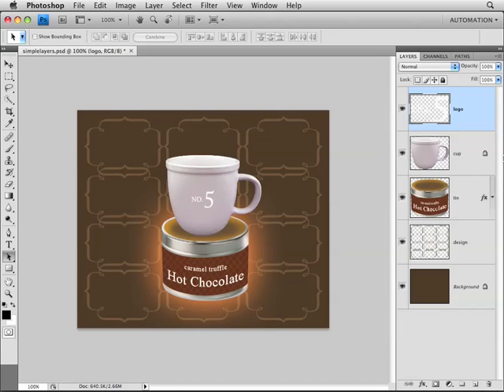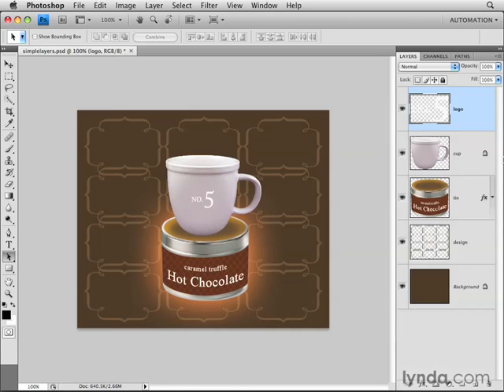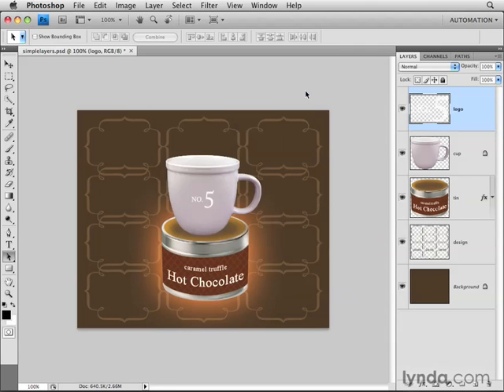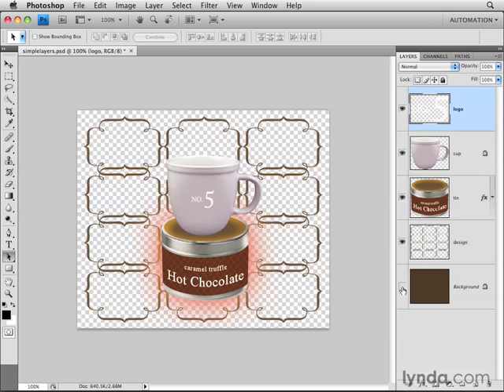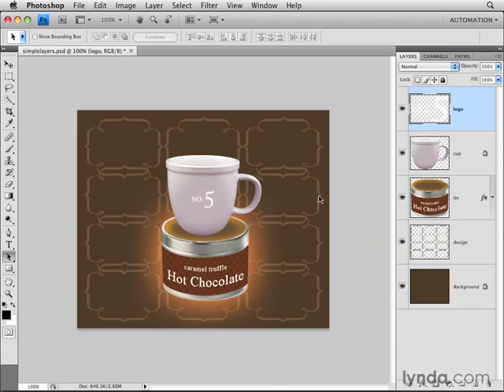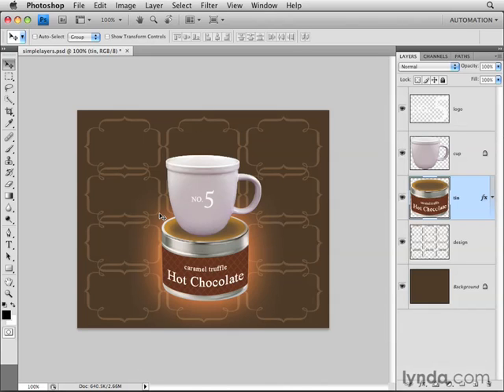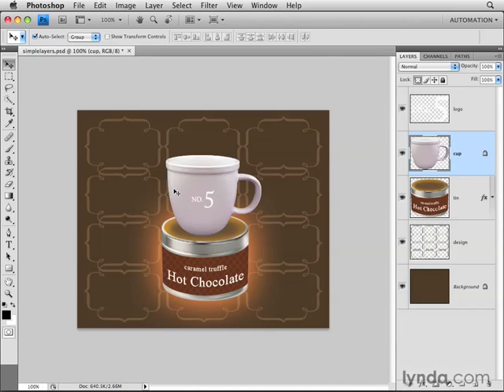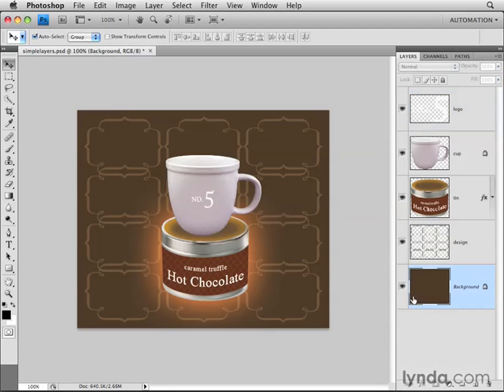tutorials photoshop cs4 layers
curso completo de photoshop